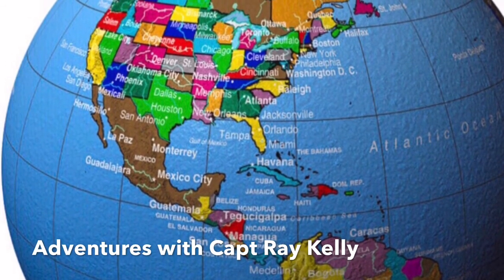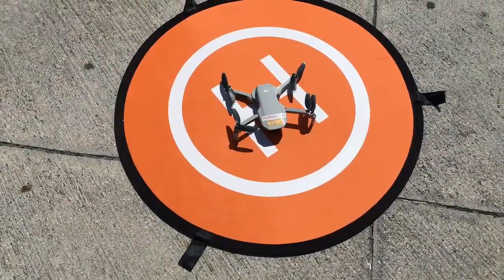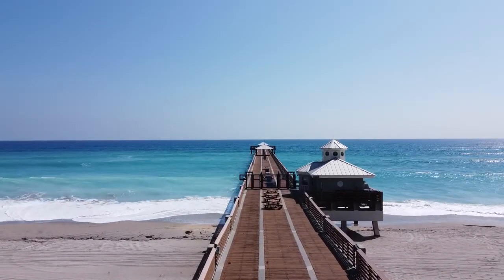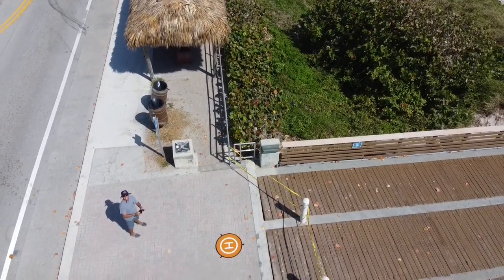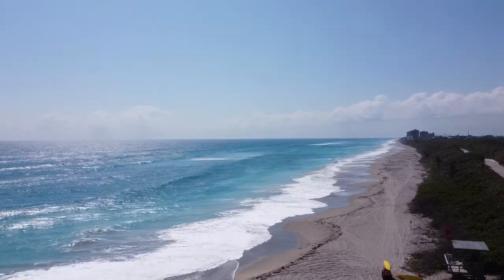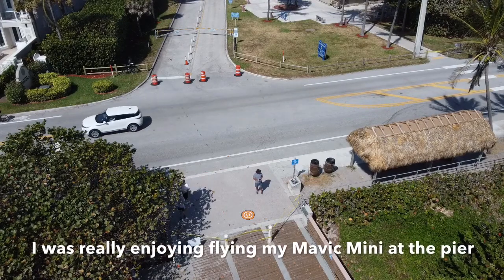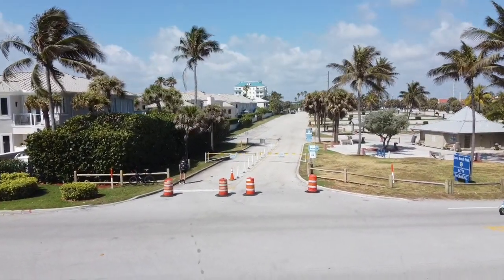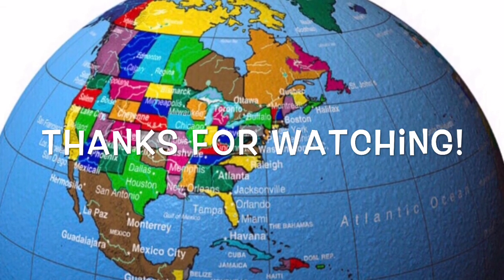Adventures 182-Coronavirus Effects Great Fishing Pier Juno Beach, FL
Mavic Mini flight over one of the best fishing piers in Florida.